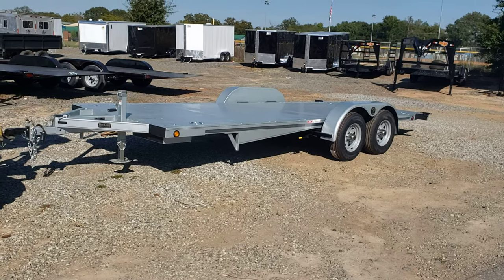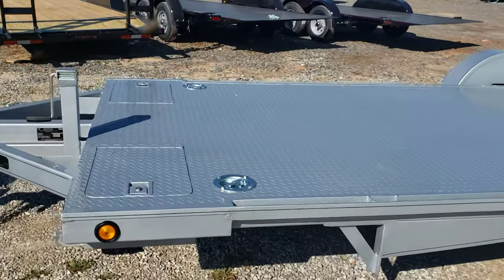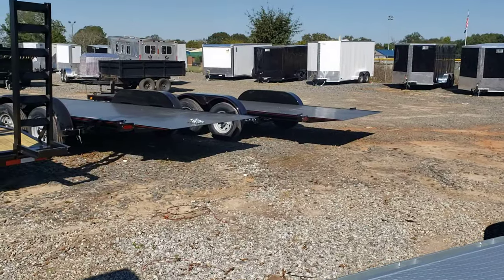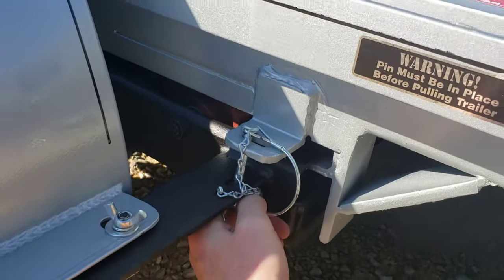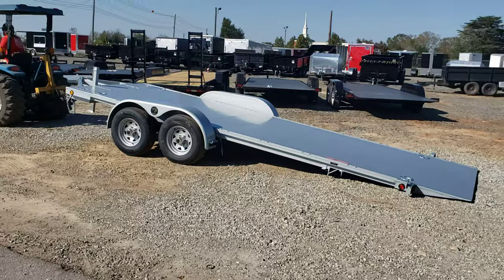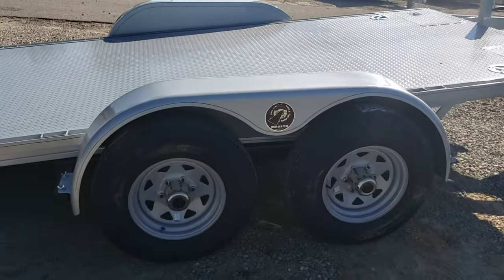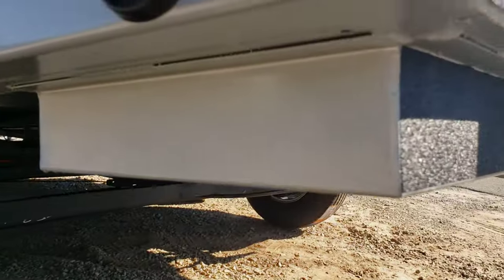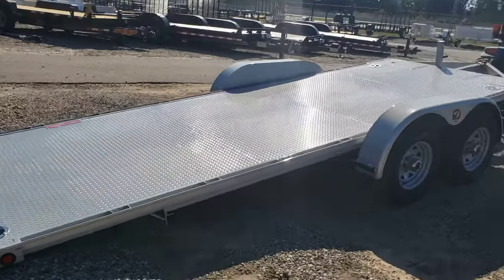kwik load roll back carhauler trailer 7 x 20 roll back tilting trailer great for low cars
kwik load speed loader carhauler trailer. roll back bed desgin 478//788//9039

Specifications:
Loading Deck: 78″ Wide, 84″ Between Fenders – 1/8″ Steel Diamond Plate
Load Capacity: 7,000 GVWR
Tie Downs: Four 6,000 lb. swivel “D” hooks
Frame: 11 GA. 3×2 and 3/16″ 3×3 tubular
Axles: Twin 3,500 lb. drop Torflex with Easy Lube
Coupler: 7,000 lb. capacity with safety chains, brake-a-way switch and 5,000 lb. swivel jack
Brakes: Four-wheel electric with manual parking brake
Wheels: 14″ Silver Mod Wheels
Tires: New 14″ 6-ply radials
Lights: Twin tail lights and side markers with two lights in bed for loading at night
Fenders: Two removable with Chip Guard
Paint: Polyurethane with pen striping